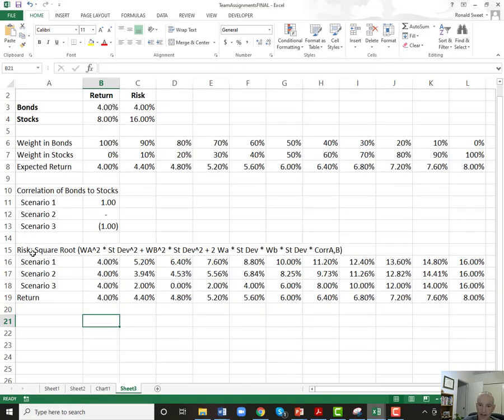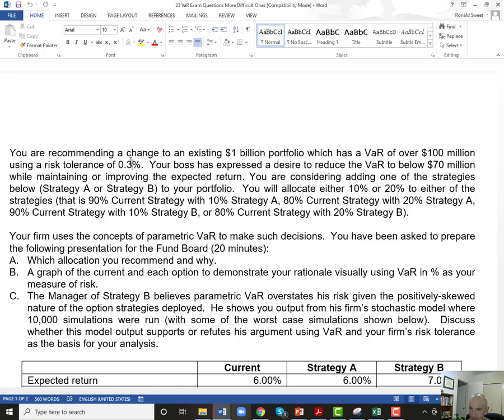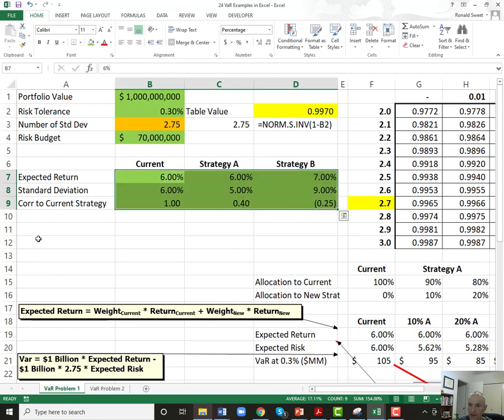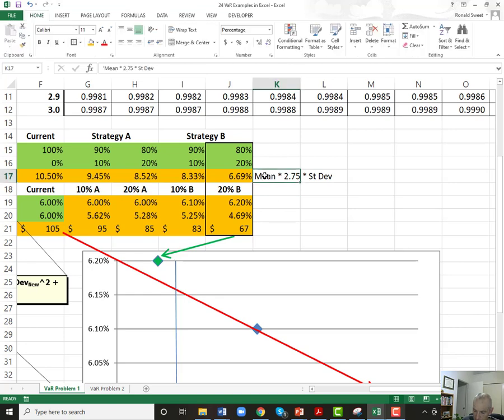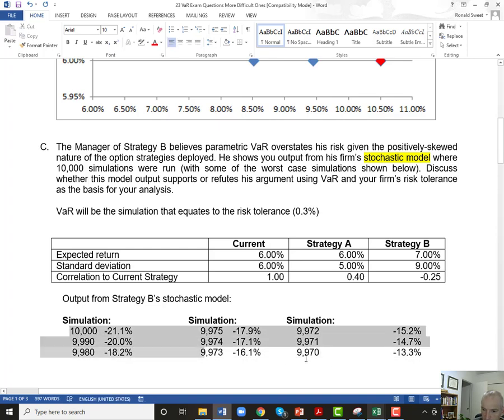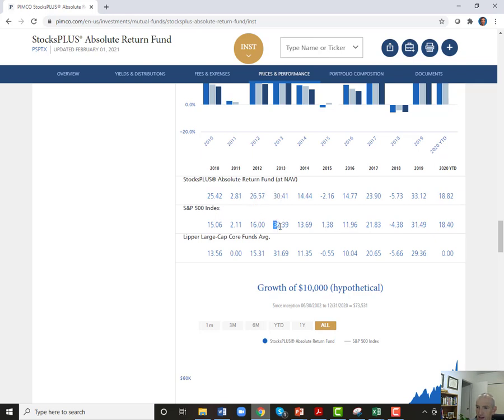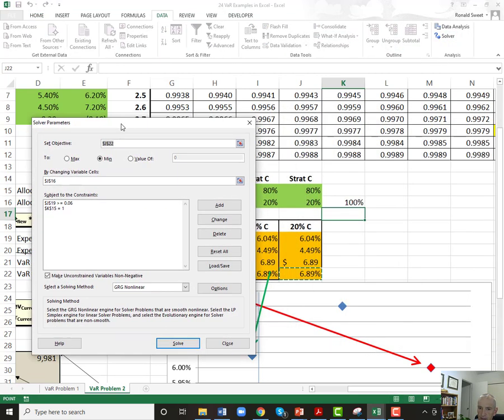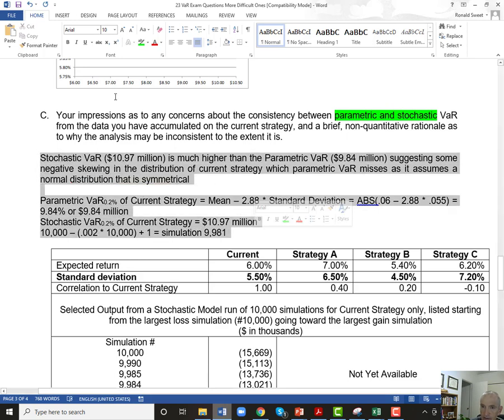UTSA Intro to Risk Management Class 12 February 25, 2021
01:20     Graphing the Efficient Frontier for Two Asset Portfolio
08:38     Value at Risk Problem #1 with Correlation
36:45     Absolute Return Portfolios and Alpha-Beta Separation
41:48     Value at Risk Problem #2 with Correlation